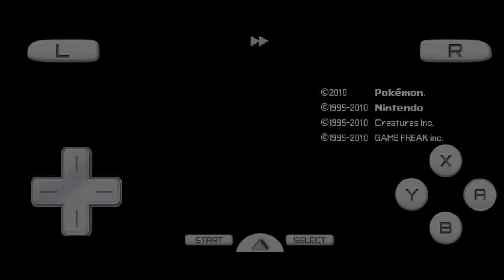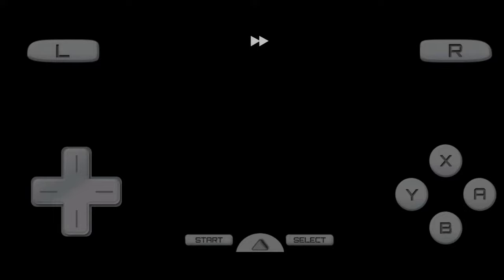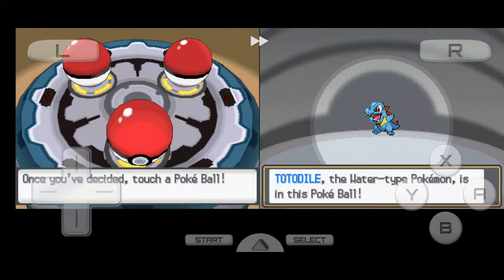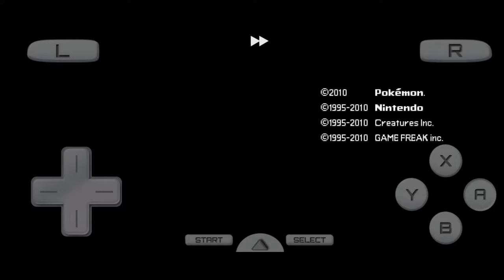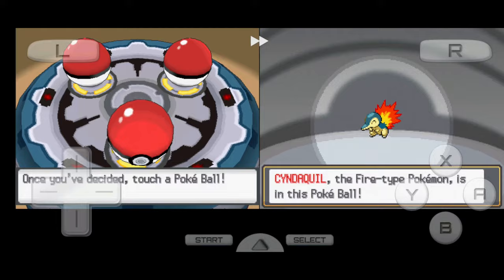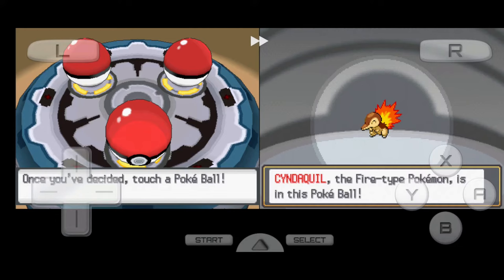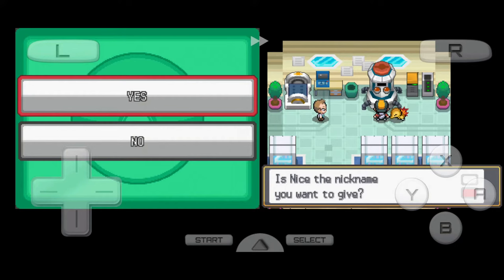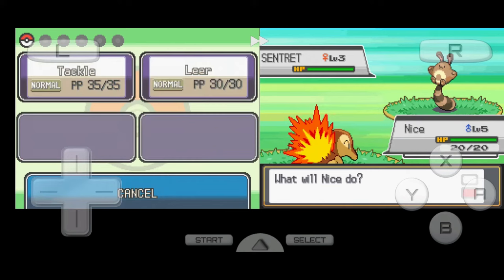How to get a Shiny starter in Pokemon HeartGold & SoulSilver using the reset method - without cheats